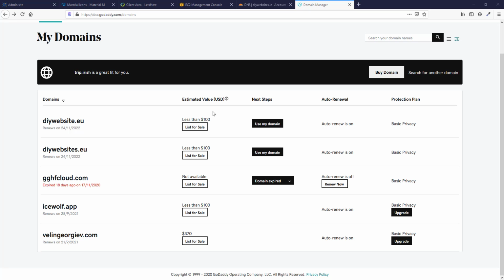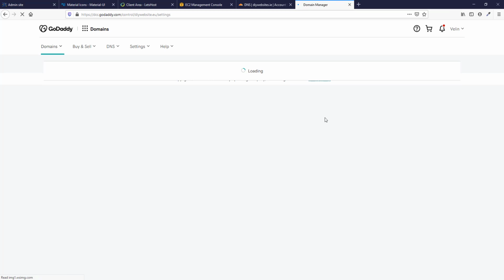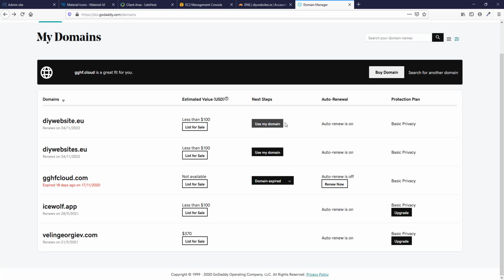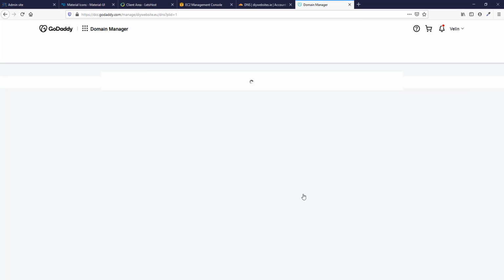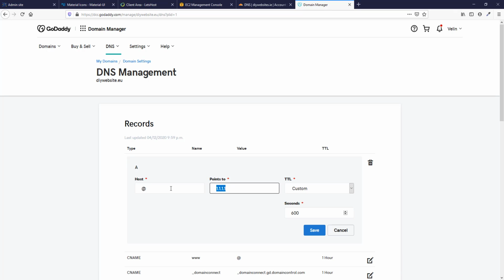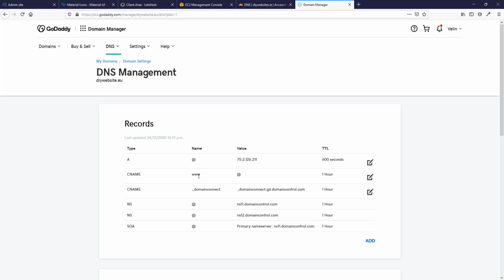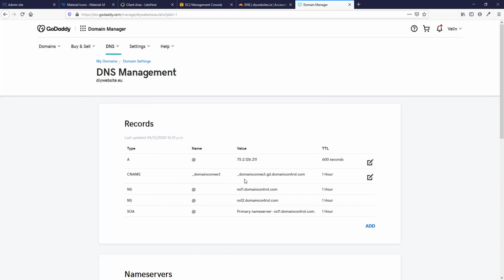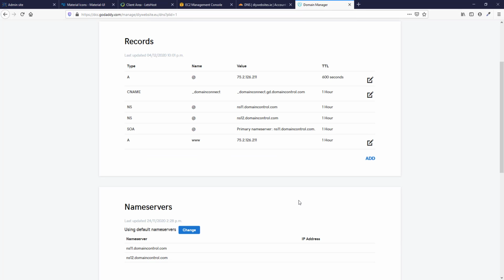Setup DIY Website Domain